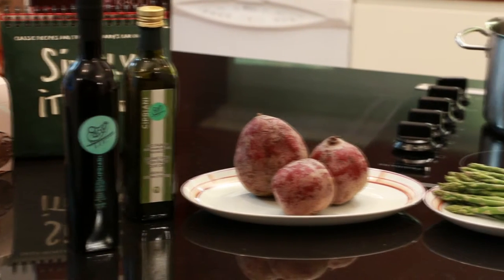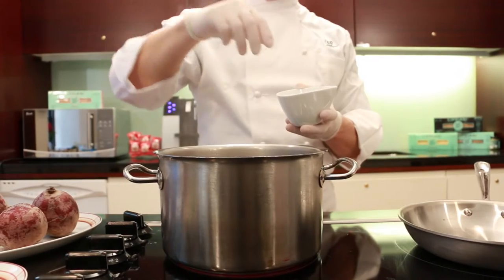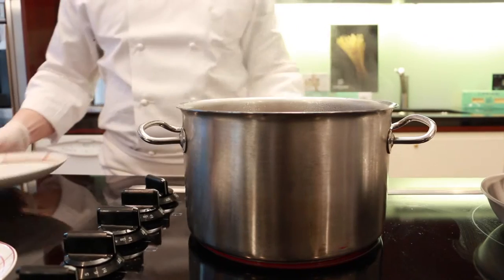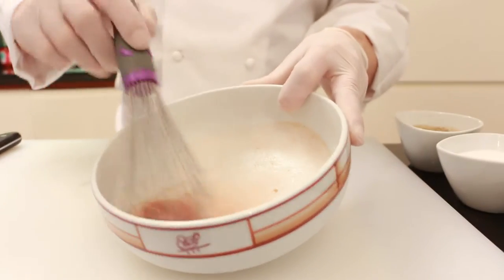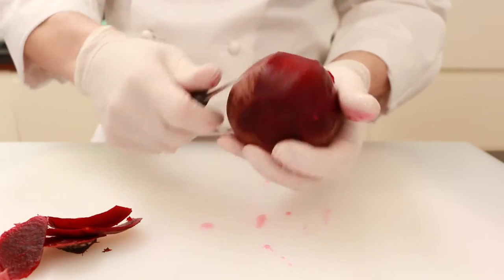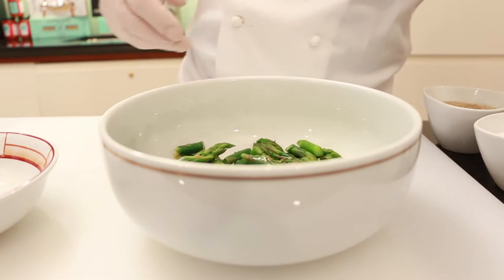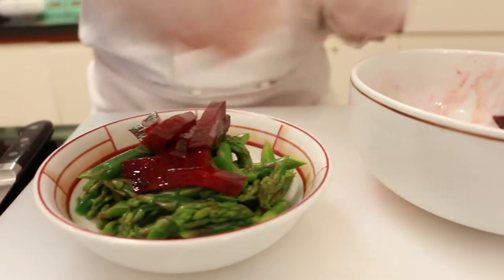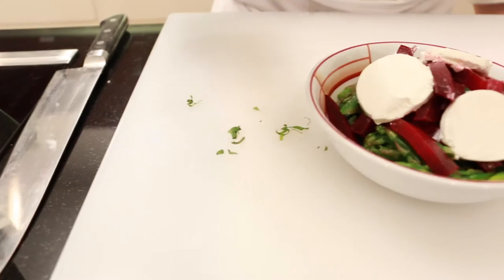Cipriani At Home - Red Beet Salad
Our Red Beets Salad is a favorite in all of our restaurants. Learn to make it in this week’s CiprianiAtHome.